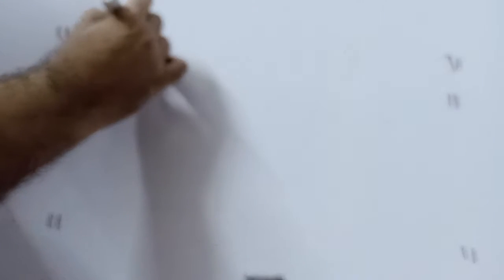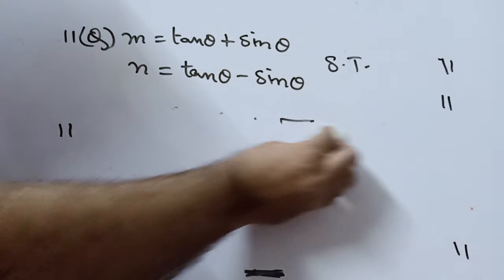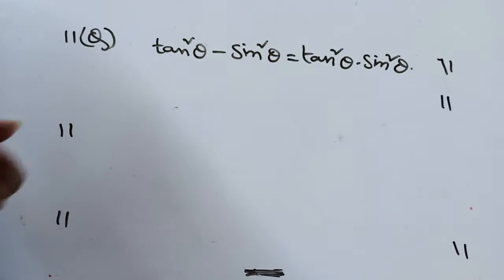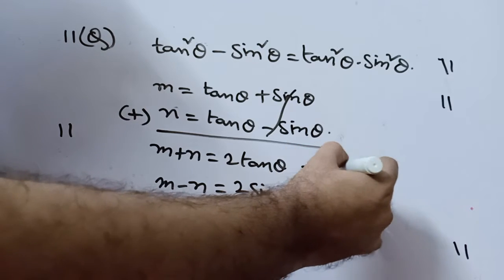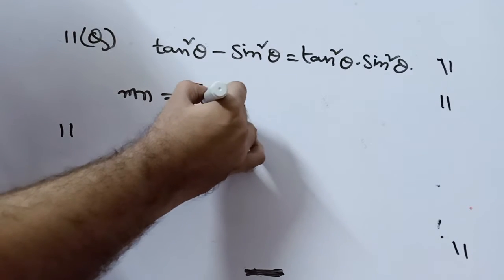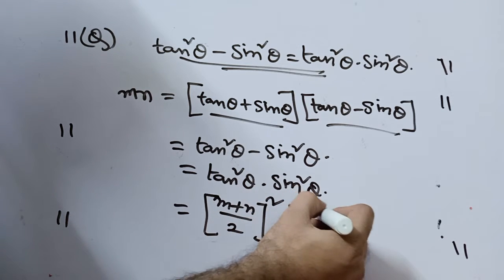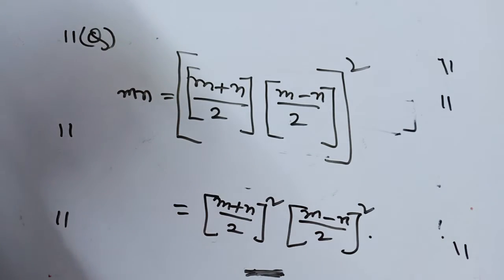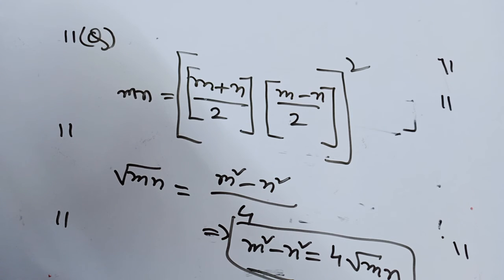Trigonometry-Important questions-01-Xth-I-Smart Champs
Learn the Basics of Mathematics and become experts in mathematics in a very little span of time.